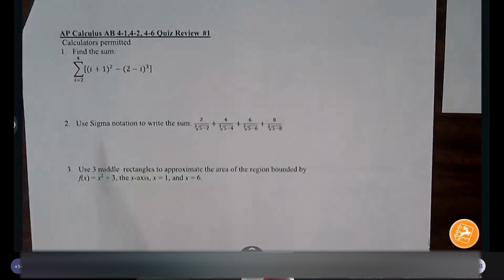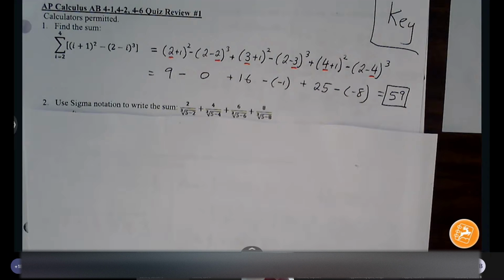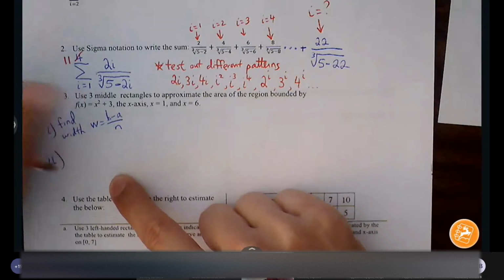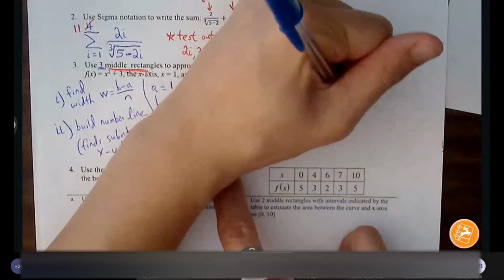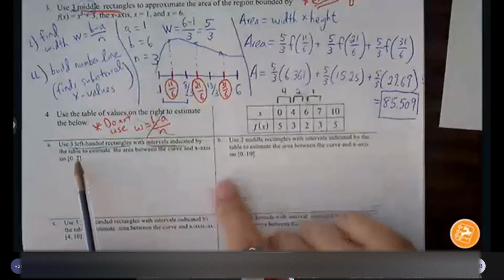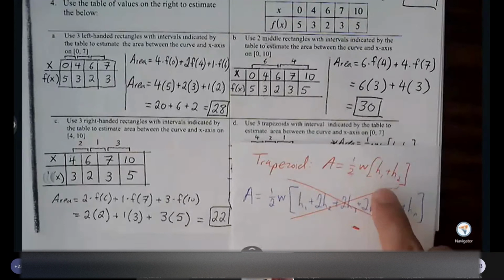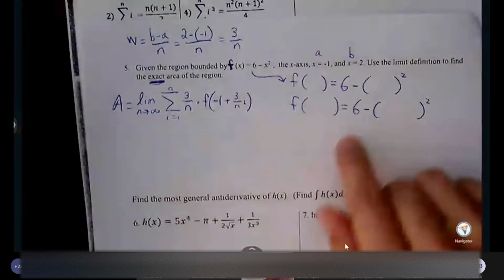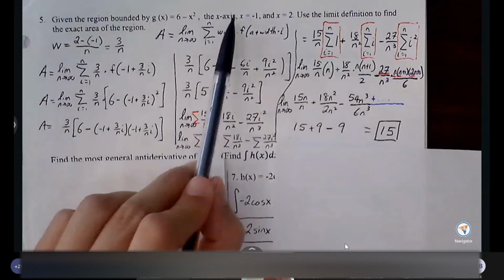Riemann Sums & Integral Power Rule Quiz Review #1 (Ch. 4.1,4 .2,4.6 )